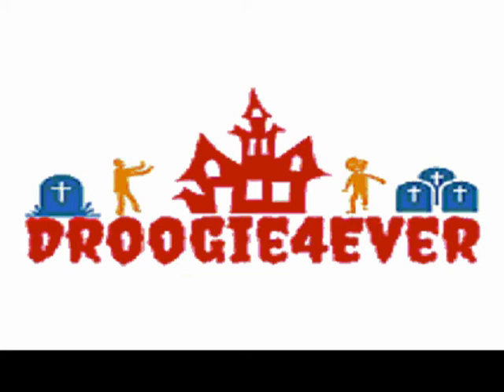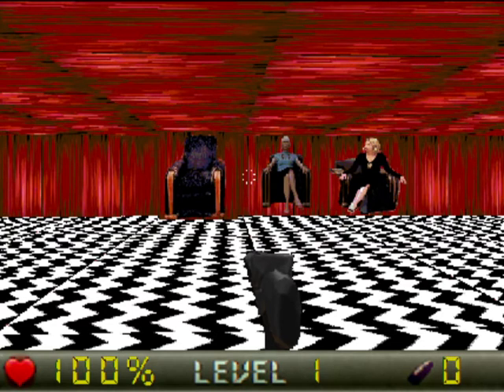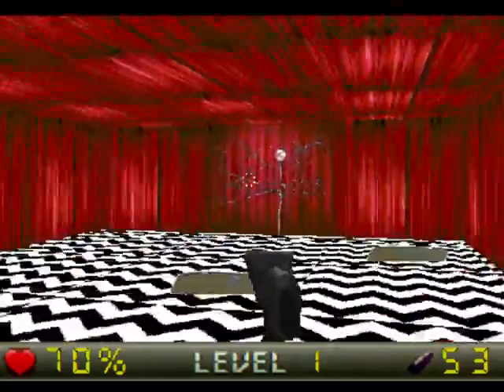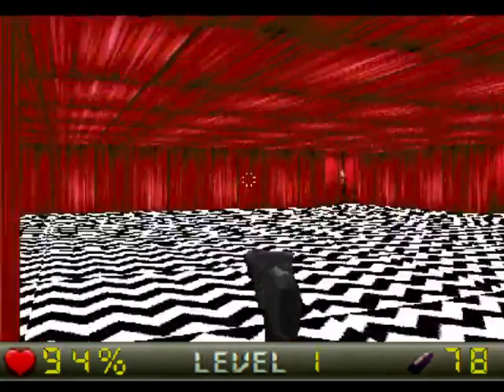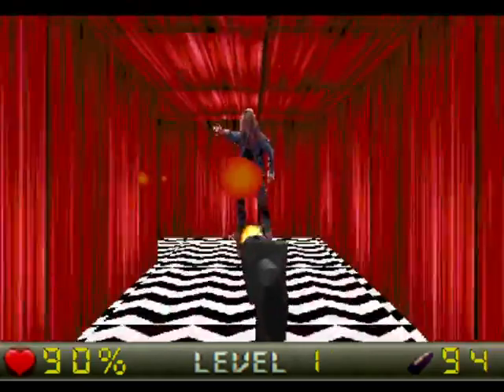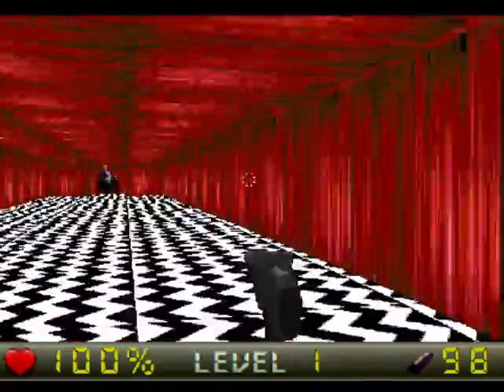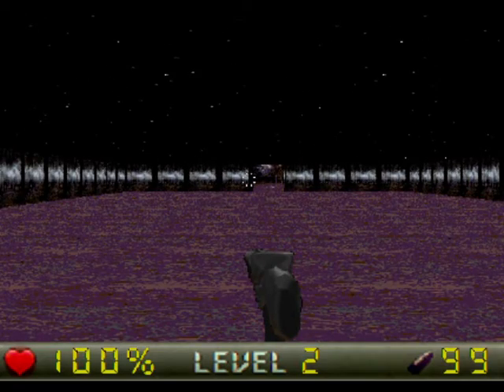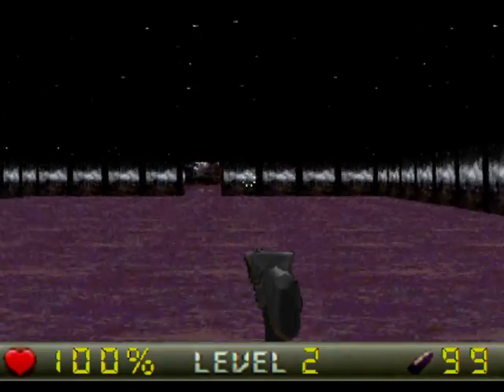ENGINE UPGRADE, NEW DEMO UPDATE, & MORE! Development Blog #4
The engine upgrade from v4.6 to v5 has finally been completed. I had to rebuild quite a lot of the game from scratch including the level itself and all the characters attack animations. Thankfully, being forced to work on the animations again revealed the "white border" issue so that should be fixed completely now. I added new sounds and stuff as well. The update should be live on itch.io on May 18, 2021 and there will be a devlog to go along with it (on itch). Hope you enjoy the update! There might even be a very, very brief look at Level 2 at th end of the video!